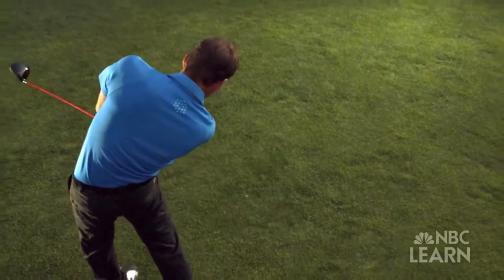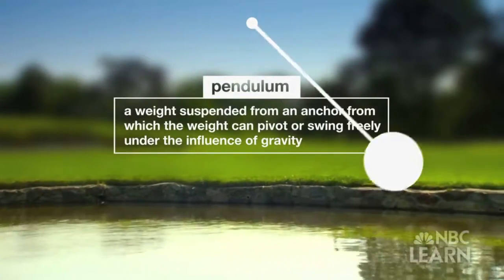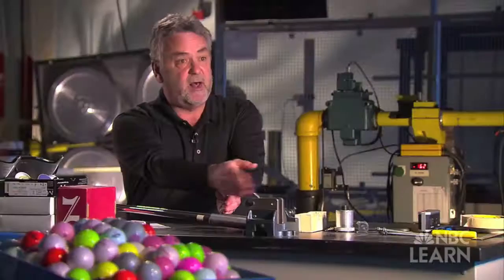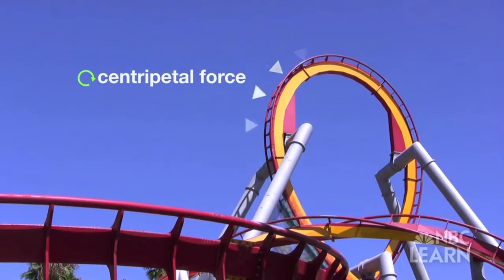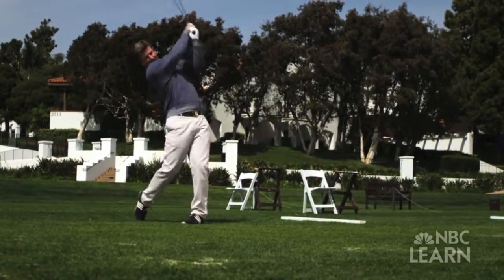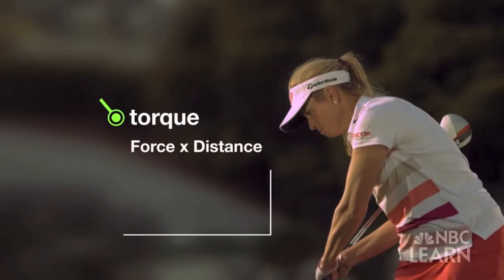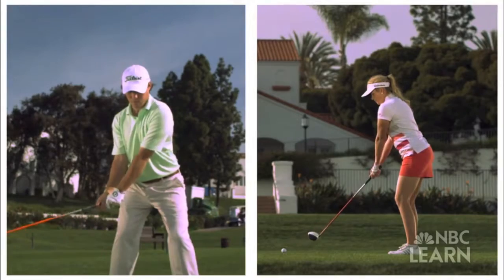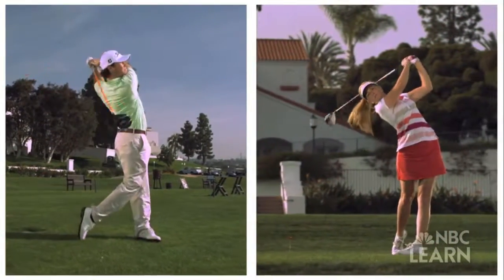Capstone video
science of golf capstone video